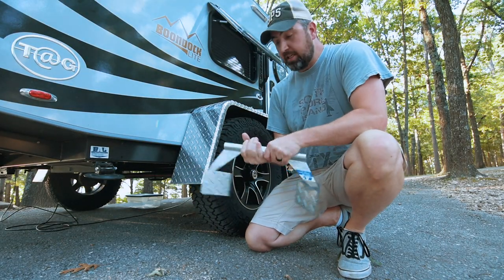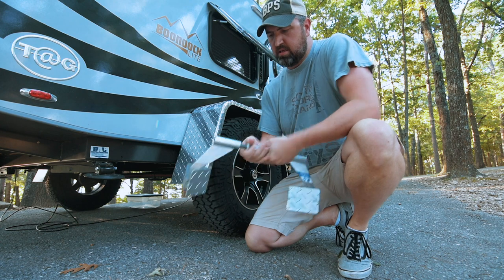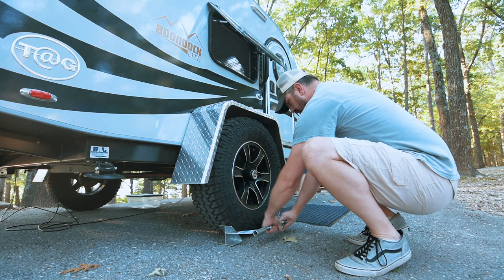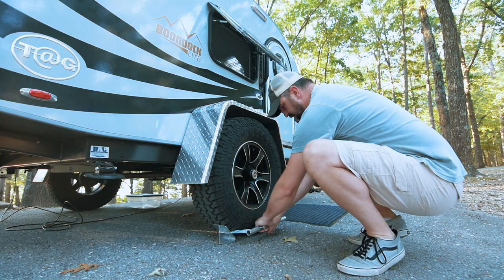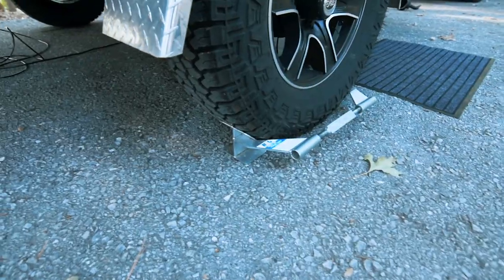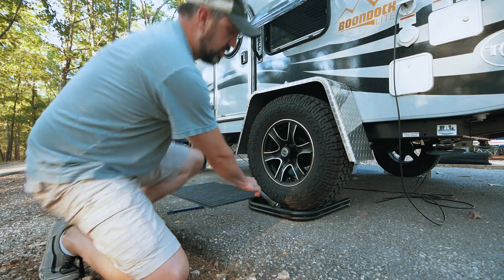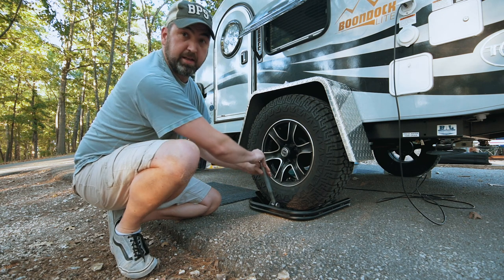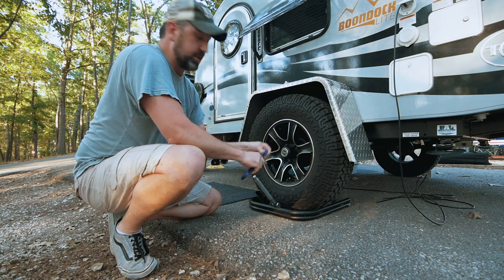BAL Tire Leveler & Chock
This is a quick demo and review of the BAL Light Trailer Tire Leveler & the BAL Single Axle Locking Chock.

BAL Light Trailer Tire Leveler

BAL Single Axle Locking Chock

Curious about a piece of gear you saw in our video?  Find it on our gear page at: